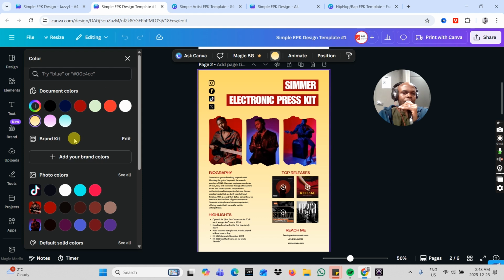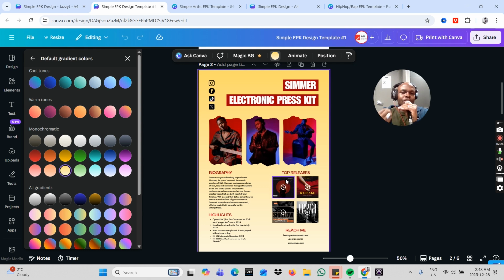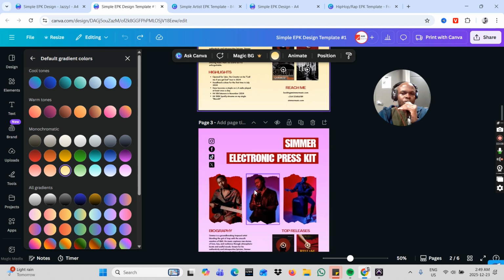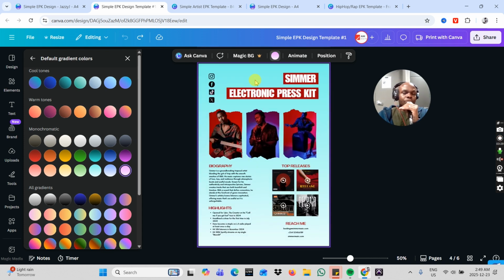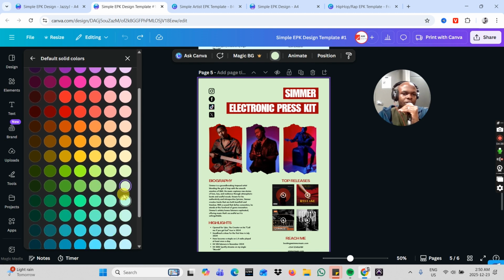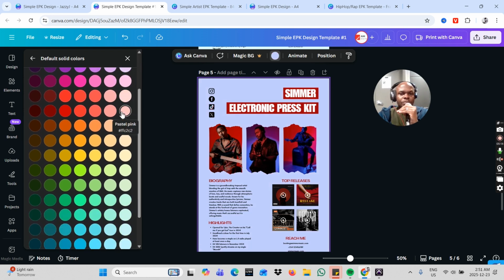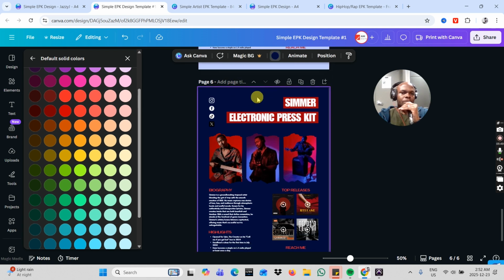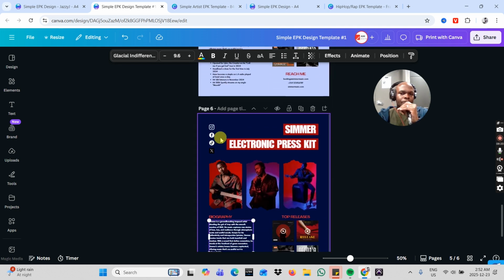Turn ONE Template Into 6 Artist EPK Designs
Make 6 ARTIST EPK Designs From ONE Template in Canva (DIY)